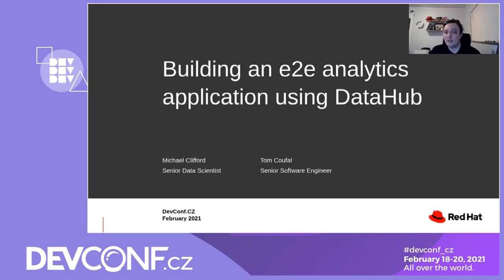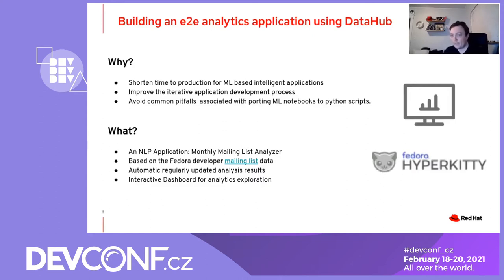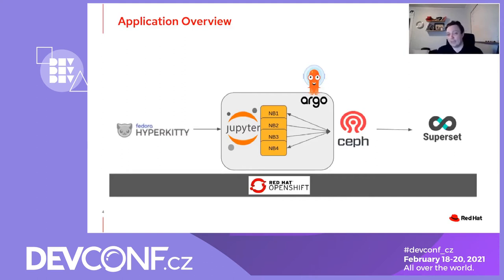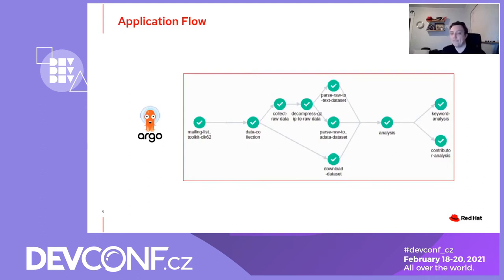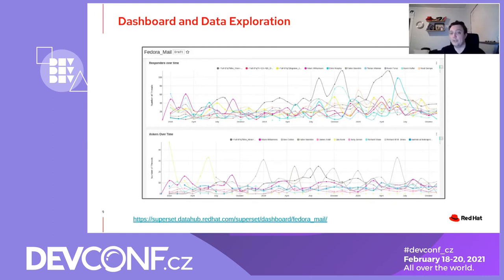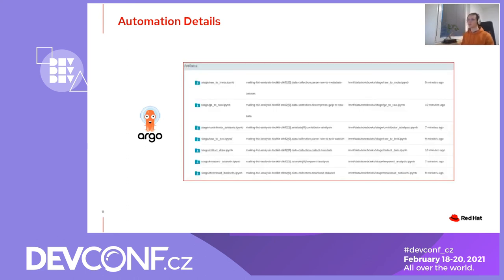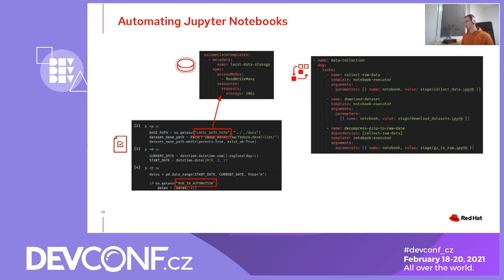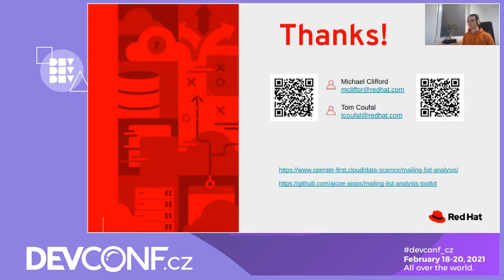Build an e2e analytics application using DataHub - DevConf.CZ 2021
Speakers: Michael Clifford; Tom Coufal

In this talk you will learn how to build an end-to-end analytics application using (almost) only jupyter notebooks as the basic unit of development.

When developing AI driven applications, there is often a friction point in the development life cycle when porting your code from a Data Scientistโ€s experimental notebook into the production ready code a Software Engineer expects. What if we could find a solution to this issue, and let the notebooks themselves be run in a DAG workflow, connected to each other, allowing them to share and exchange data and avoid this porting step all together, making it simpler for data scientists and software engineers to collaborate and quickly iterate on their AI driven application?

We will walk you through a case study where we did just that. Using the Open Data Hub toolkit, specifically: Jupyterhub, Ceph, Hive, Hue, Superset and Argo on Openshift, to build a recurring email list analytics and dashboard application. Highlighting some pitfalls we made along the way, how we could improve in the future with Elyra and how this process is general enough to be applied to many AI driven application development use cases.